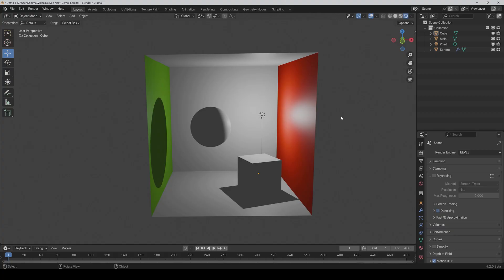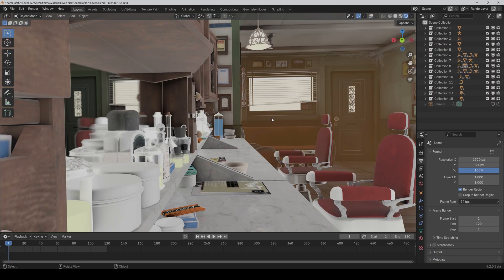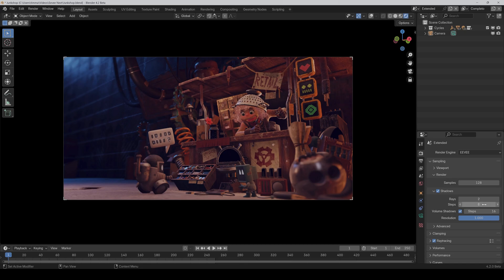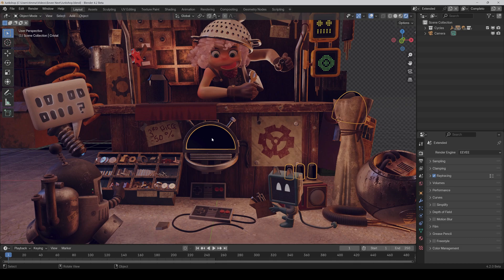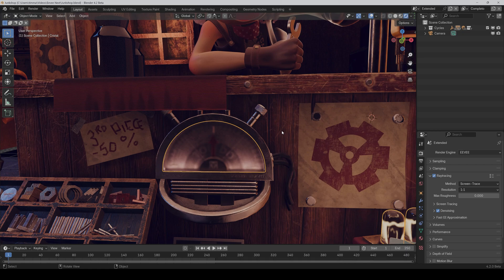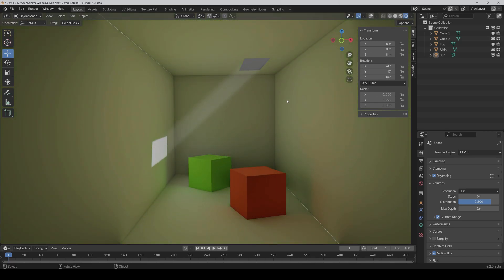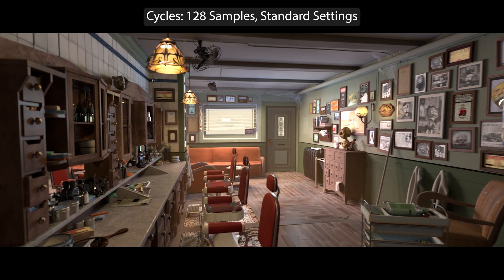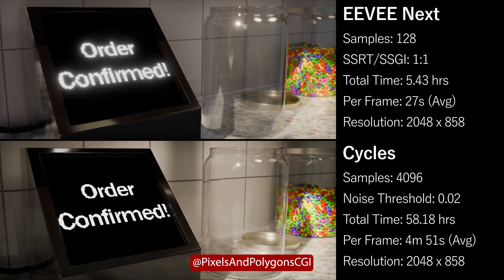The Problem with EEVEE NEXT - Limitations and Workarounds of Blender´s New Render Engine!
Blender 4.2 with EEVEE Next is finally coming out these days. I tested the last beta version before the release and will show you what you can realistically expect from the new Render Engine. Can it replace Cycles? Not really, but it has many advantages compared to the old EEVEE version, like Global Illumination and the support of shader displacements!

Timestamps:

00:00 Intro
00:14 How Global Illumination Works
01:01 The Problem with Screen Space Raytracing
02:36 What We Can Improve
04:28 Why your Glass isn´t Transparent
05:30 Glass Dissapears in Reflections
05:39 EEVEE NEXT needs more Ram than Cycles
05:57 Speed Up Compilation Time
06:29 The new Thickness Input
06:55 Volumes in EEVEE NEXT
07:35 Shadow Fix for HDRIs
08:00 Support of Shader Displacements
08:19 EEVEE´s Bloom Function is Gone
08:46 EEVEE NEXT vs Cycles
09:59 Flickering Problems with Animations
10:12 Outro

**Advertising**